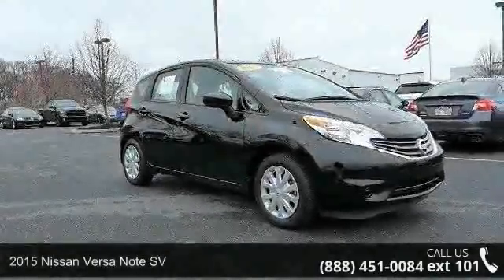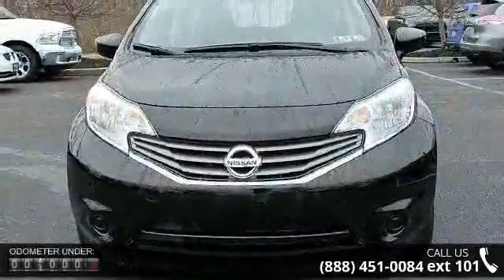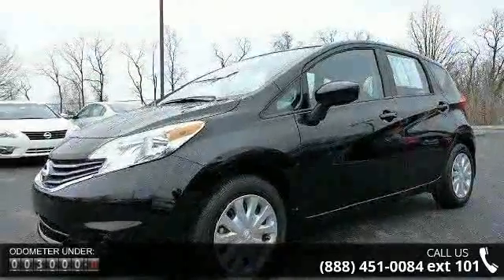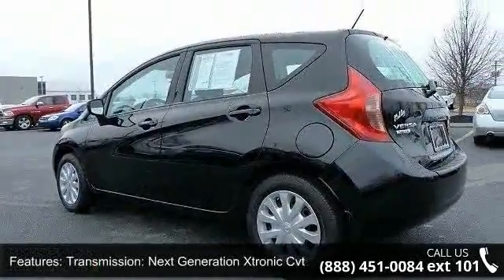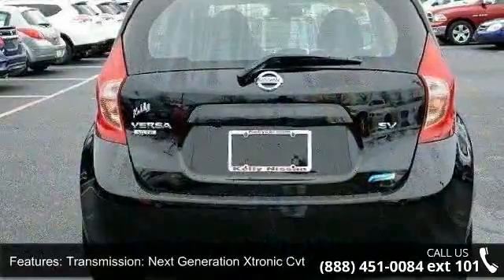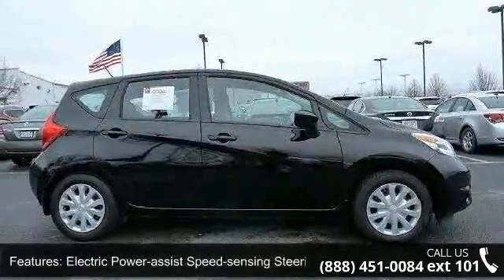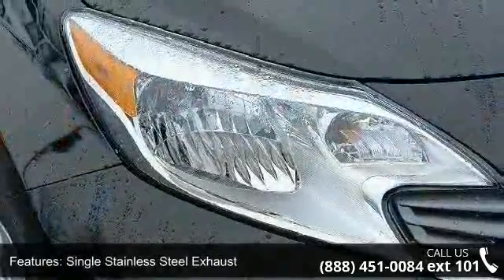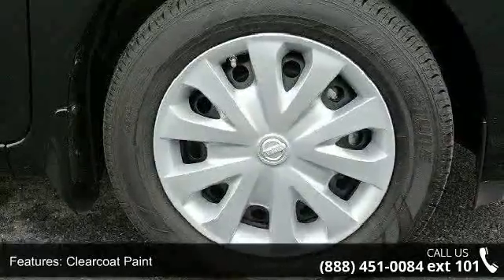2015 Nissan Versa Note SV - Kelly Car - Emmaus, PA 18049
NISSAN Certified, Low Mileage, One Owner, Clean Vehicle History - No Accidents, Back-up Camera, Steering Wheel Controls, Keyless Entry, Low Tire Pressure Warning System, Power Equipment Package, No Open Recalls, Fully Serviced, with 2 Keys. One of Kelly Nissan's own loaner vehicles... Nissan Certified Pre-Owned means you not only get the reassurance of up to a 7yr/100,000 mile Warranty, but also a 167-point comprehensive inspection, 24/7 roadside assistance, trip-interruption services, and a complete CARFAX vehicle history report. Our Risk Free story includes: 1) 3 day or 150 mile money back guarantee. 2) 30 day or 1500 mile replacement guarantee. 3) We'll show you our 150 point inspection in writing, and signed by one of our factory certified technicians. 4) We've been in the Lehigh Valley since 1967, we'll be here tomorrow.